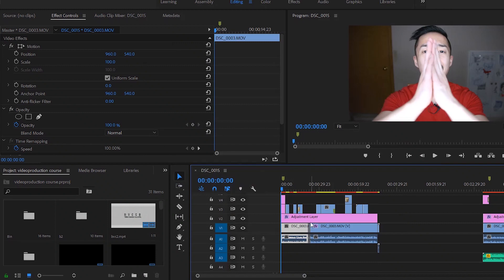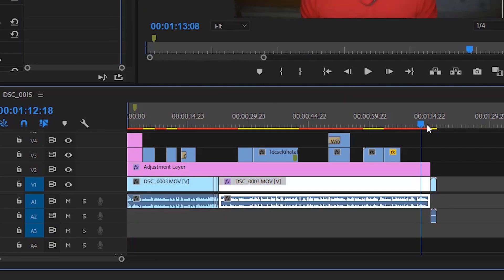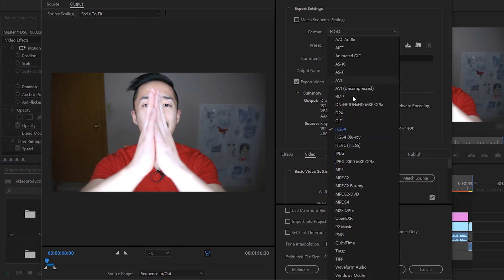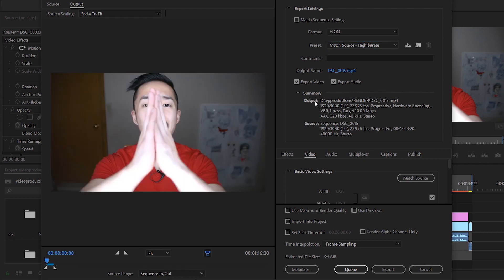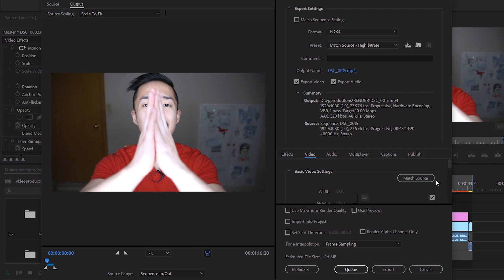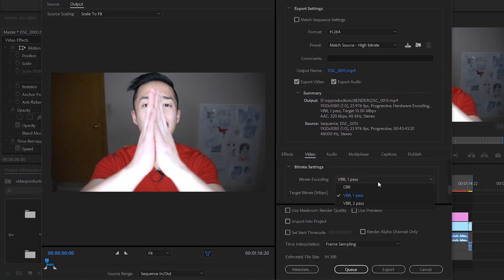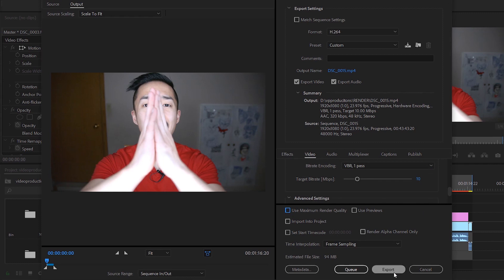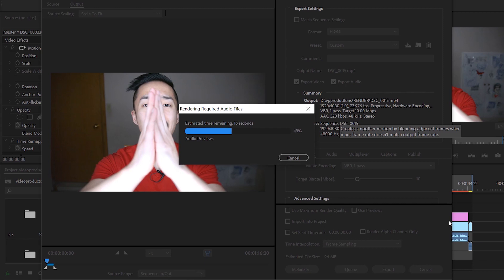BEST YouTube Export Settings For Any Video? (Adobe Premiere Pro CC Tutorial)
Ever wonder what are the best export settings in Adobe Premiere Pro?

In this video I tell you exactly how I render and export my videos for YouTube or my client work.

Ensure H.264 is selected along with the match sequence settings is checked and the most important part that will either slow down or speed up your render time is the targeted bit rate.

►Camera I use: